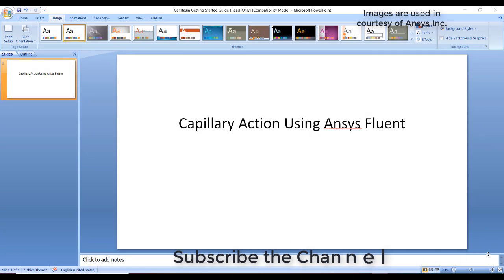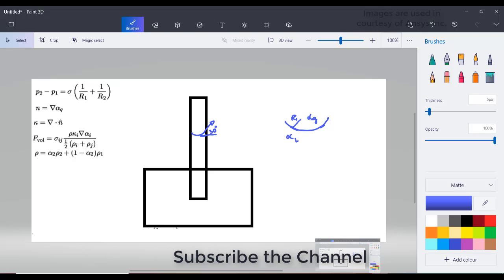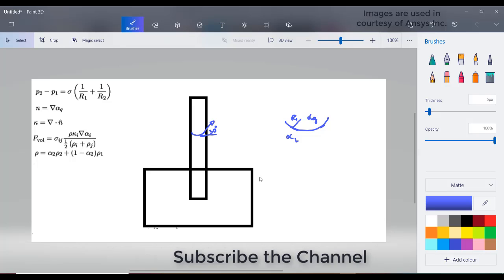Capillary Action Simulation Using Ansys Fluent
This video describes about how to perform capillary action simulation using Ansys Fluent